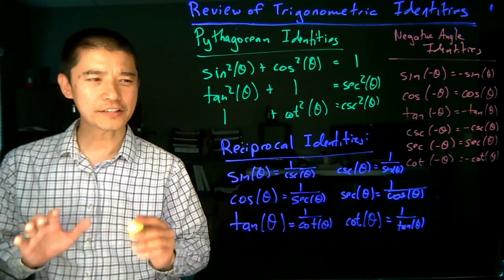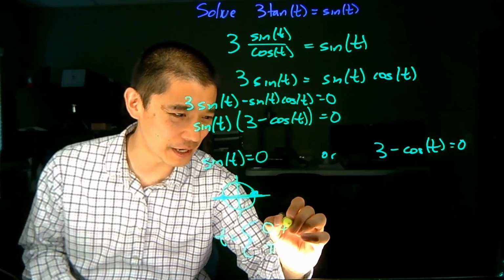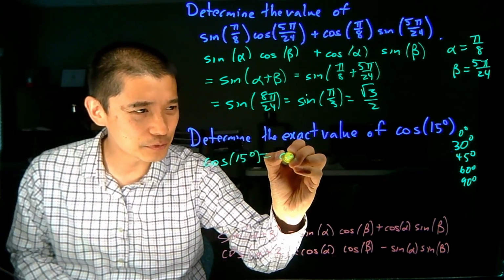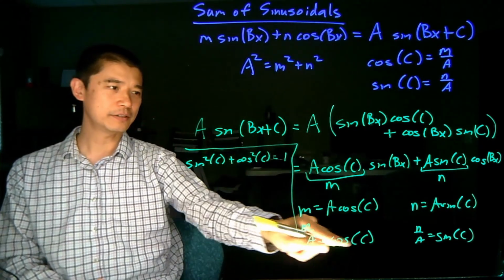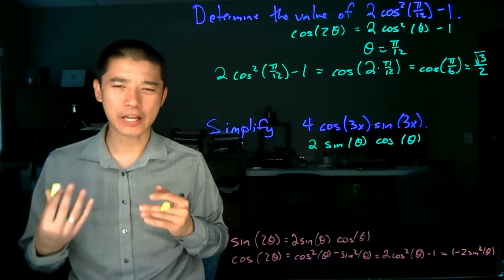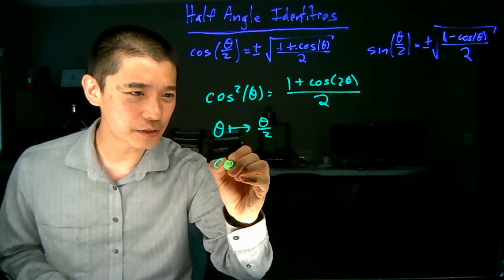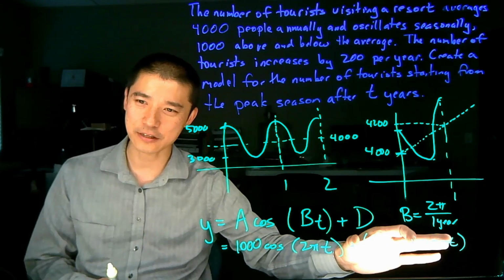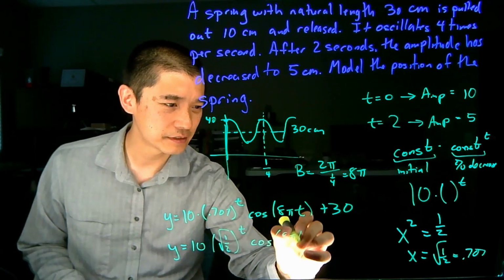Lippman-Rasmussen Precalculus Chapter 7 - Trigonometric Equations and Identities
00:00:00 Section 7.1 - Video 1 - Review of the Identities
00:02:45 Section 7.1 - Video 2 - Solving by Factoring
00:15:44 Section 7.1 - Video 3 - Solving with the Quadratic Formula
00:21:51 Section 7.2 - Video 1 - The Sum and Difference Identities
00:29:36 Section 7.2 - Video 2 - Applications of the Sum and Difference Identities
00:38:01 Section 7.2 - Video 3 - The Sum of Sinusoidals
00:44:59 Section 7.2 - Video 4 - More Identities
00:49:14 Section 7.3 - Video 1 - The Double Angle Identites
00:55:12 Section 7.3 - Video 2 - Applications of the Double Angle Identities
01:01:45 Section 7.3 - Video 3 - The Power Reduction Identities
01:07:14 Section 7.3 - Video 4 - The Half Angle Identities
01:12:57 Section 7.4 - Video 1 - Variable Amplitude and Midline
01:16:54 Section 7.4 - Video 2 - Modeling with Variable Midline
01:26:01 Section 7.4 - Video 3 - Modeling with Variable Amplitude

Compilation of all Chapter 7 videos for Lippman-Rasmussen Precalculus